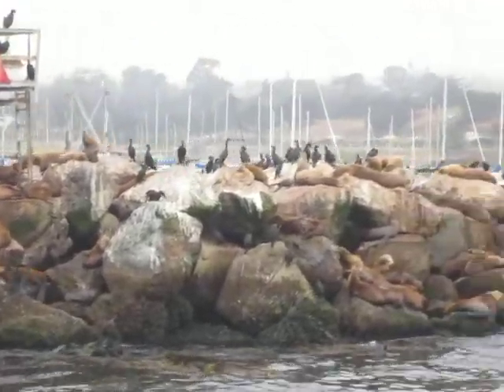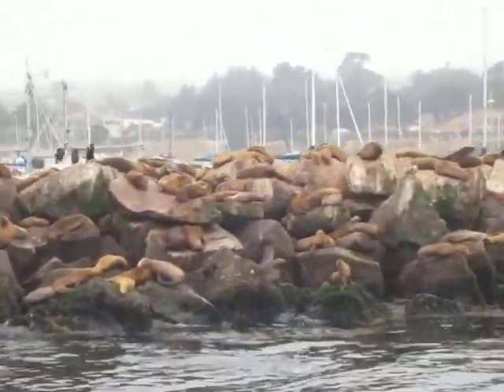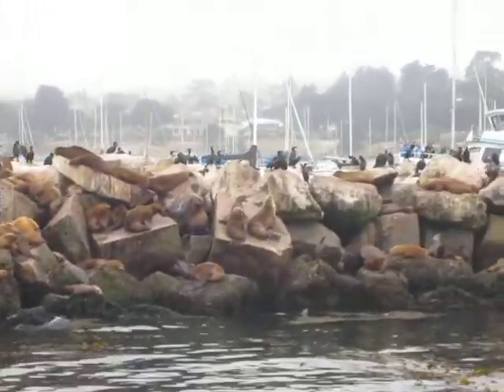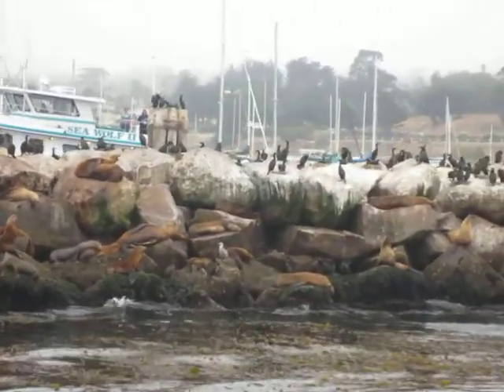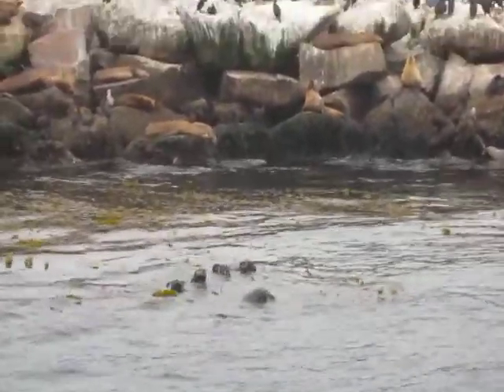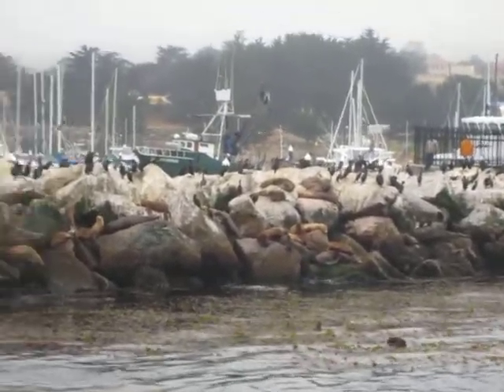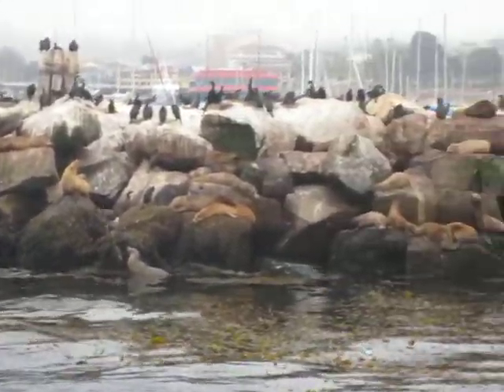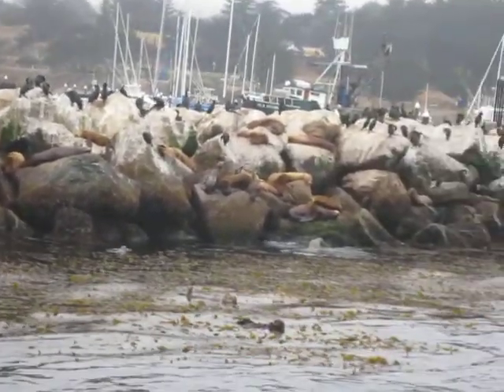Lots of Seals on the rock at Monterey Bay